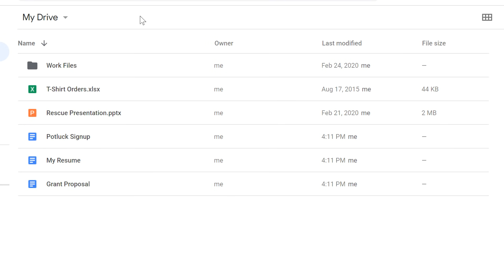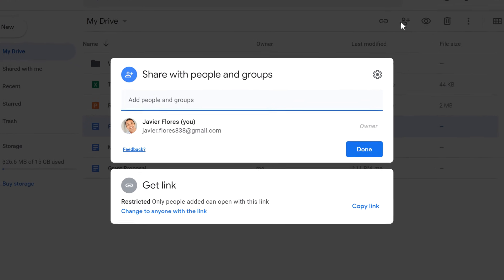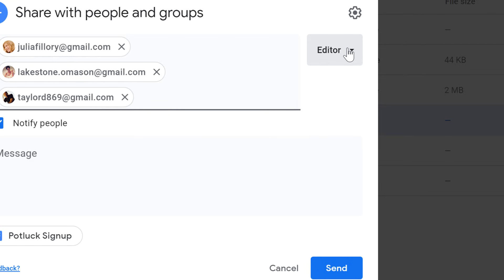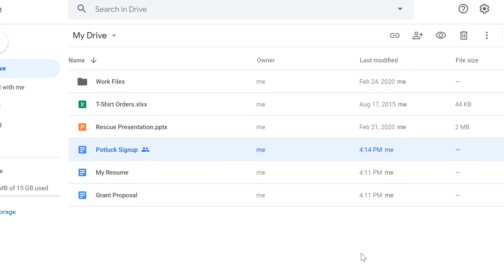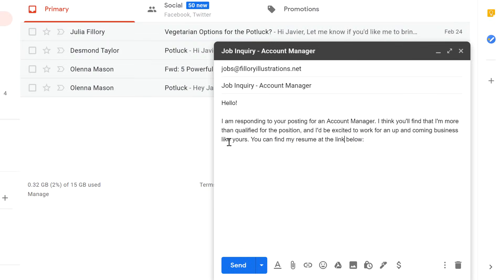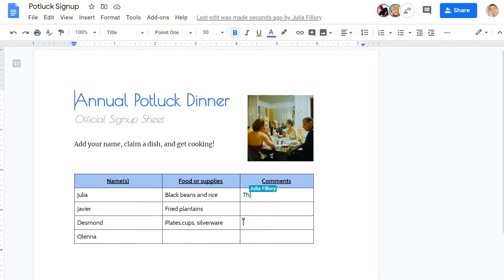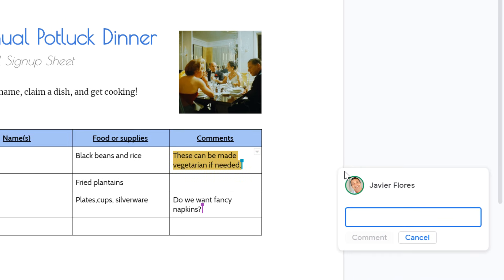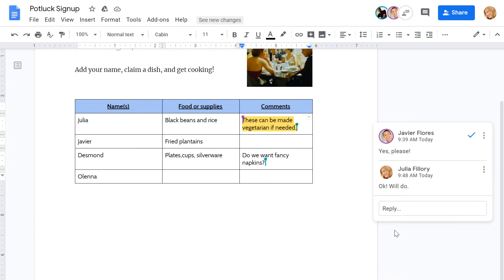Google Drive: Sharing and Collaborating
Updated: Google Drive recently updated its sharing interface, so we're going to show you how to work with the new interface.

In this video, you’ll learn more about sharing and collaborating on files in Google Drive. for our text-based lesson.

This video includes information on:
• Sharing files
• Sharing files with a group and with a link
• Collaboration tools

0:00 Intro
0:17 Sharing a file
0:37 Choosing permissions
1:15 Sharing a link
1:53 Coauthoring features
2:23 Adding comments

Follow our other social media pages to stay up to date on all of our latest content!